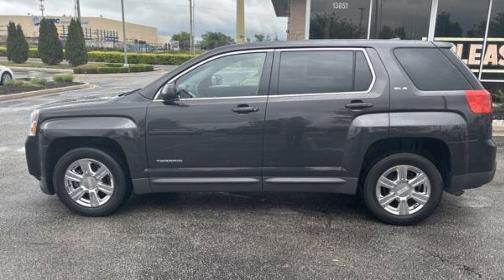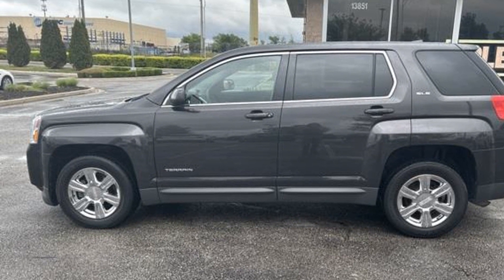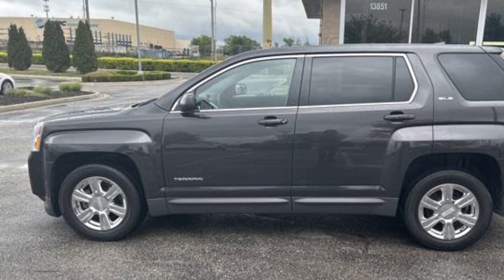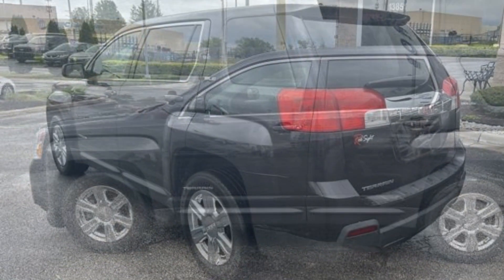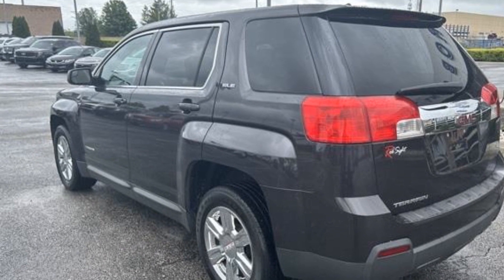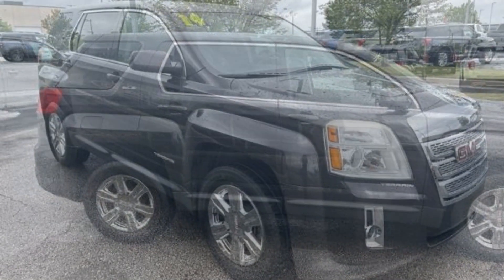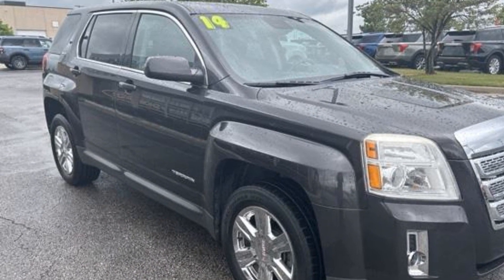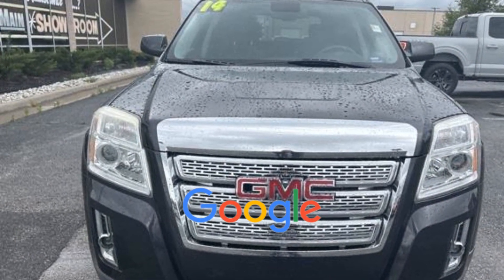Used 2014 GMC Terrain SLE Kansas City MO, Grandview MO, Belton MO, Overland Park KS, Leawood KS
2014 GMC Terrain SLE 2GKALMEK6E6110230 Video

This 2014 GMC Terrain SLE 2GKALMEK6E6110230 is full of phenomenal features such as: